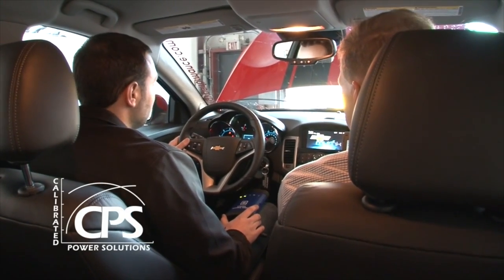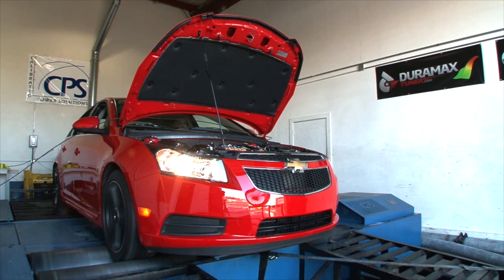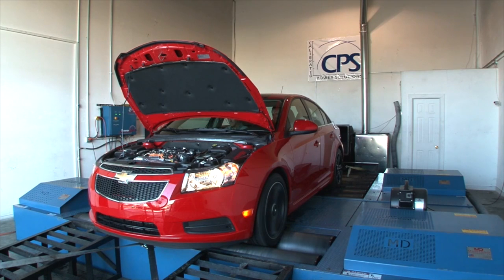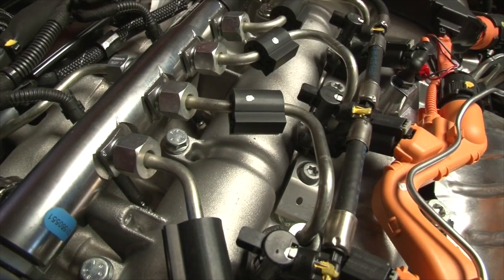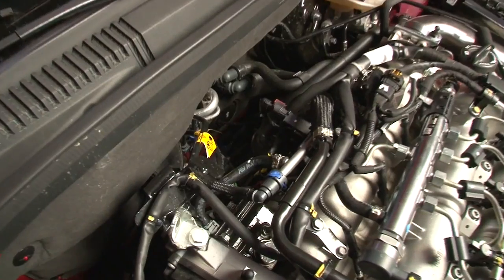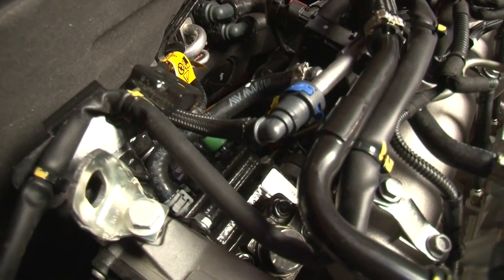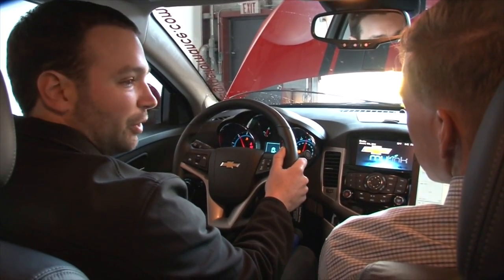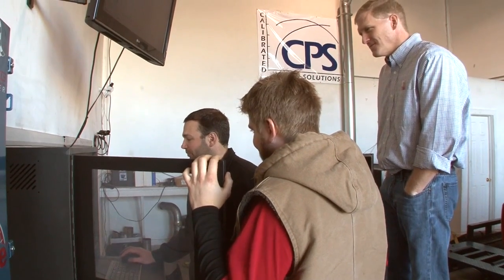DIESEL CRUZE - RESEARCH & DEVELOPMENT WITH EXERGY ENGINEERING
Duramaxtuner.COM and the nation's diesel fuel system experts, Exergy Engineering, team up to develop tunes and modification parts for the diesel Cruze. DT's Nick Priegnitz and Exergy's Randy Harkema go into detail on what they hope to achieve.